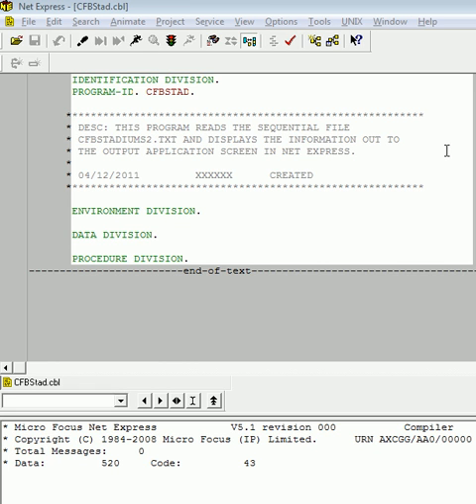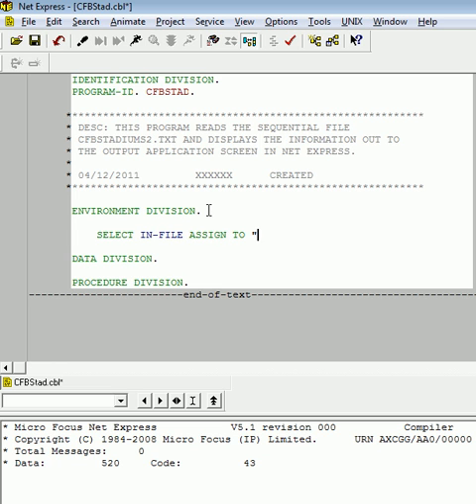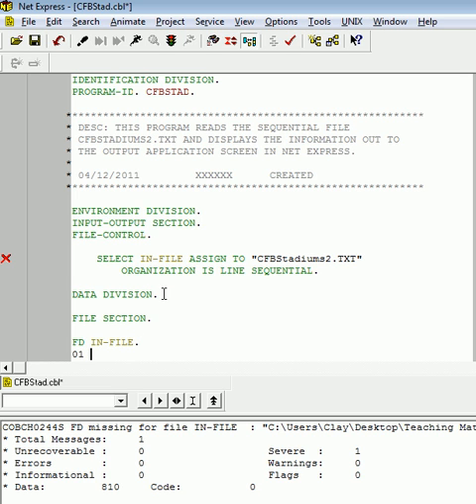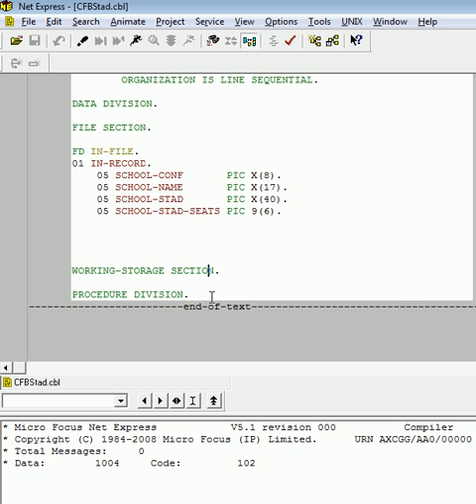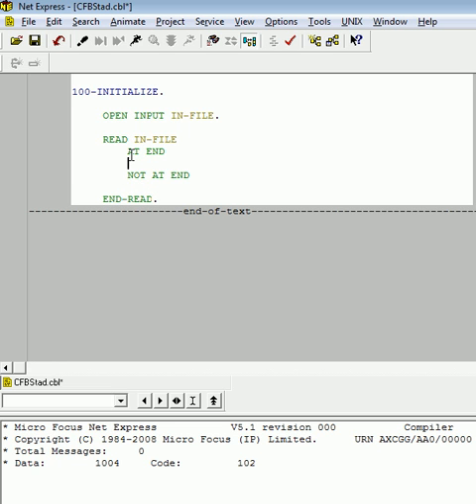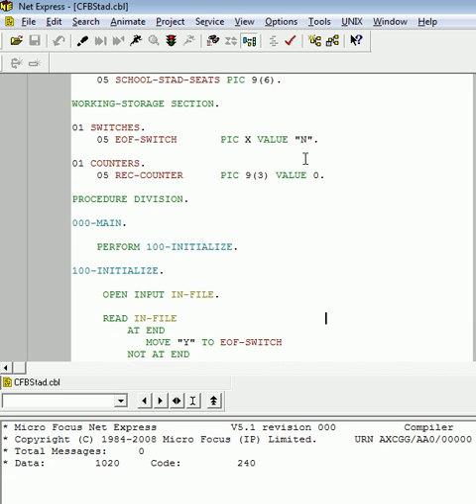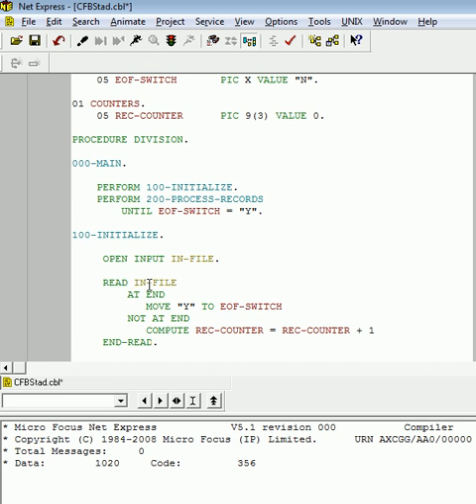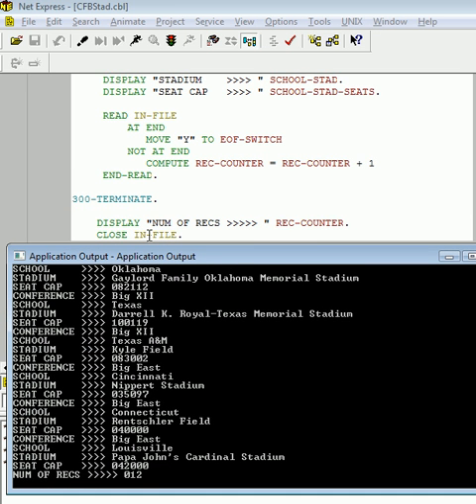Sequential File Read in COBOL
This tutorial covers the basics of getting a COBOL program to read a sequential text file for input and to display each record's information to the application output screen.